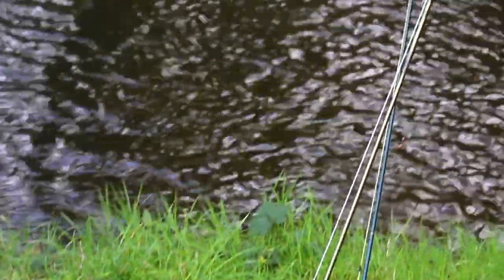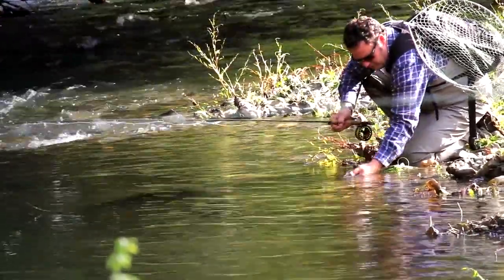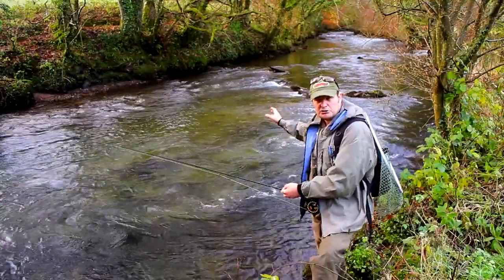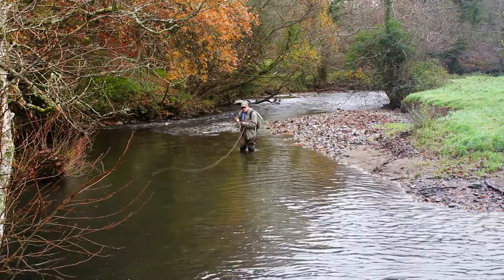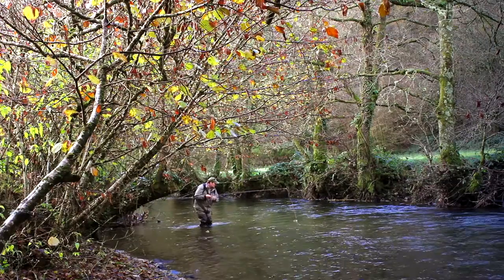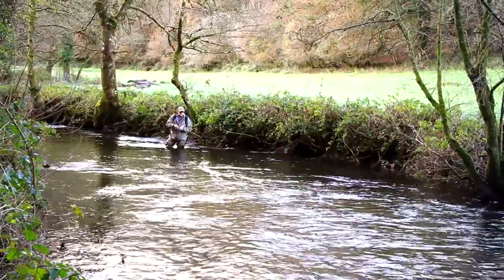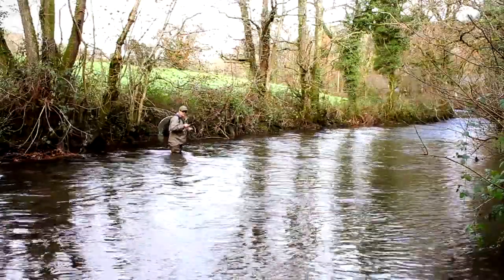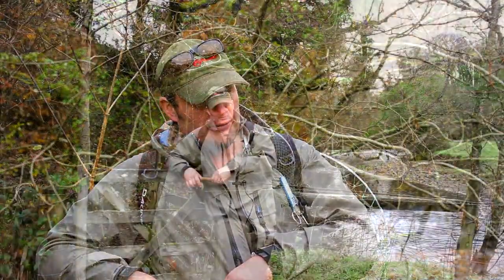iGhillie 8 - Token Fishery Beat 30, Autumn Grayling fishing at West Larrick, River Inny, Cornwall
iGhillie Gerald Spiers takes us on a hunt for grayling on the Inny. The video shows just what a day on a Westcountry river can be like, not to mention a large and very unexpected surprise.  Dave Chapman, Angling Development Officer at the Westcountry Rivers Trust, says, “We have created 10 short film clips with each film following a ghillie around a beat.  The ghillie will discuss how best to approach the beat in question, the best techniques to use and the main areas to concentrate on.  The aim is to give prospective anglers the feel for a beat and some confidence in how to get the best of the fishing available."